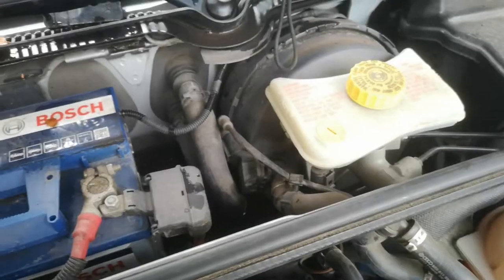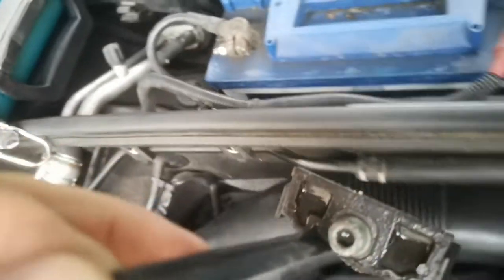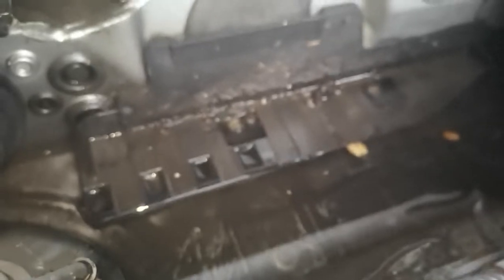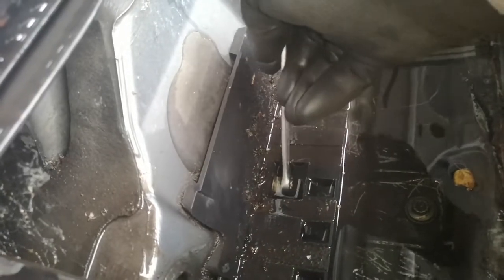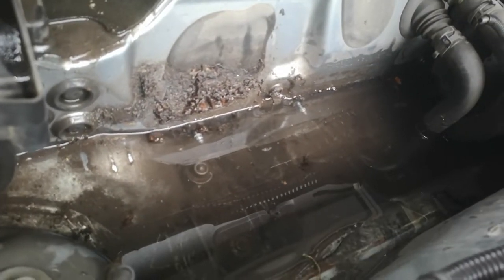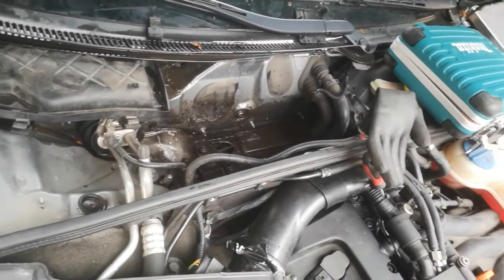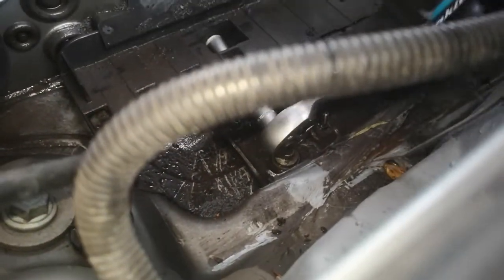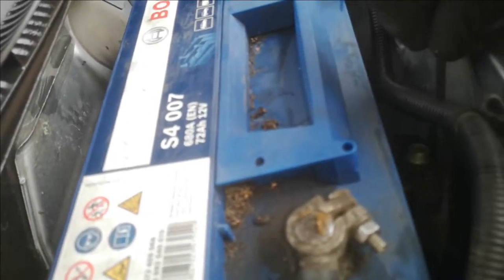Car battery under Water! 😯 Audi A4 b7 e8 Autobatterie unter Wasser